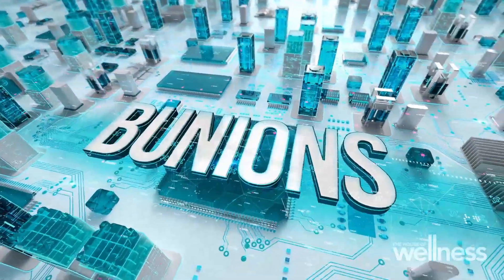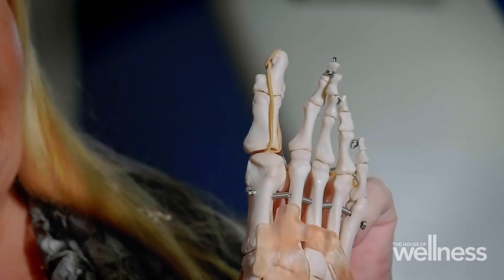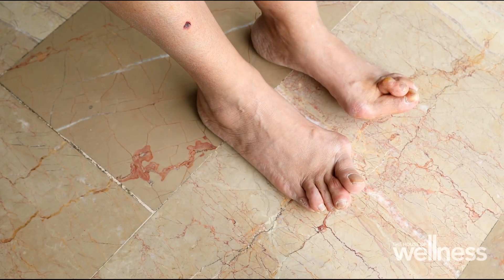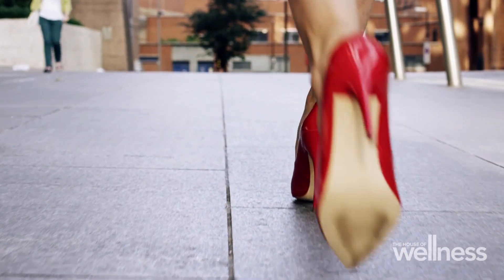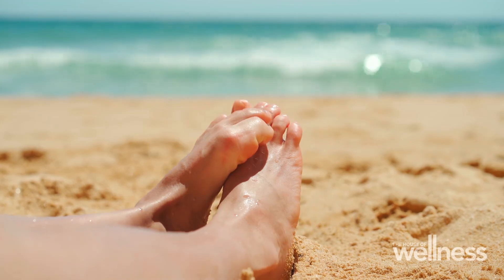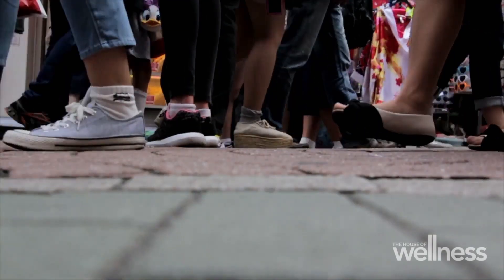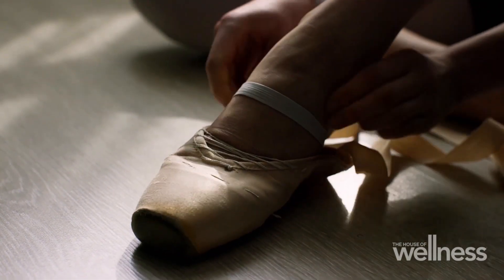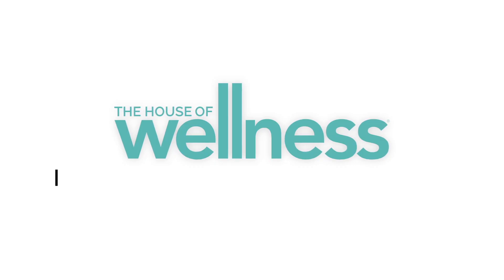All about bunions | Season 6 | The House of Wellness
Podiatrist Dr Helen Banwell discusses bunions; what they are, what are the symptoms, causes, and if anything can be done to fix them.

The House of Wellness features hosts Luke Darcy, Jo Stanley and Jacqui Felgate,  with regular appearances from Gerald Quigley and Luke Hines.